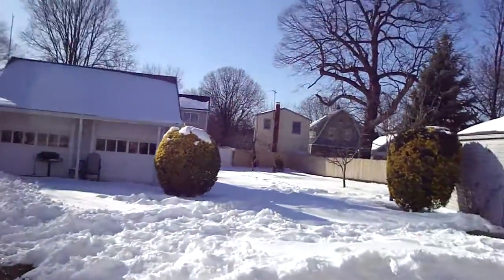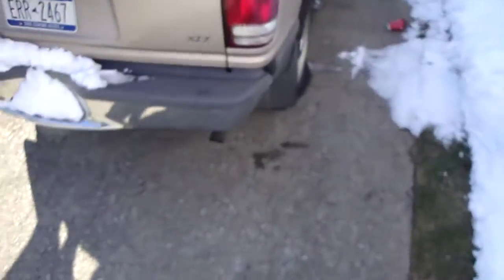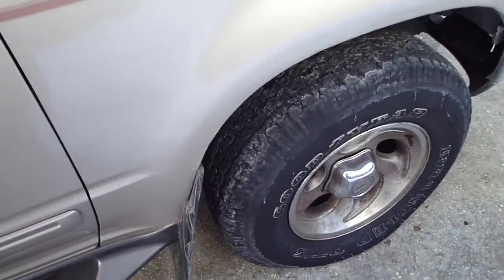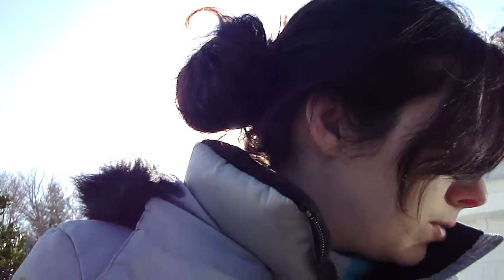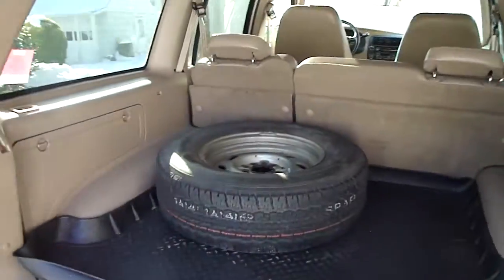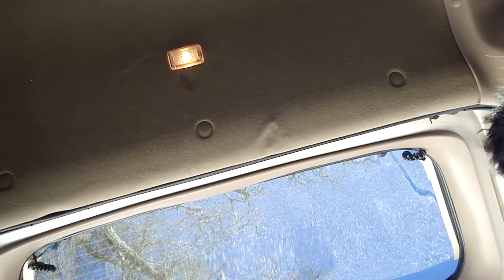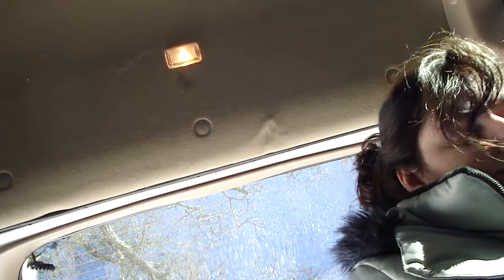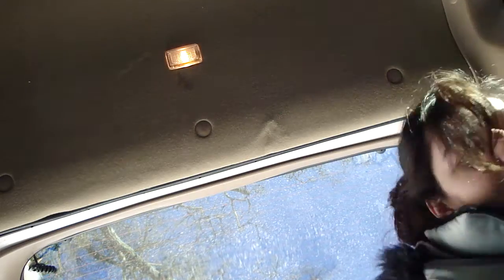first tire change!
i will do this!